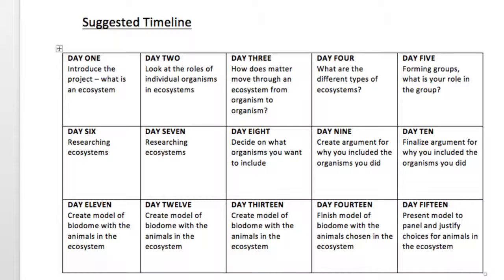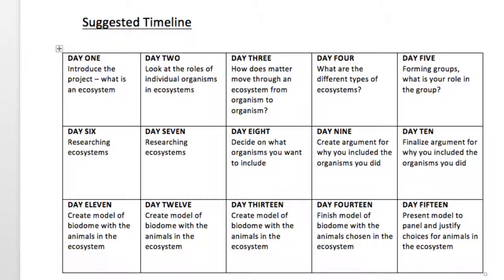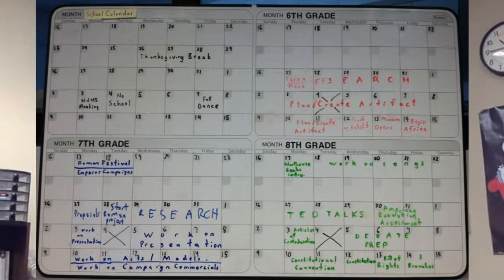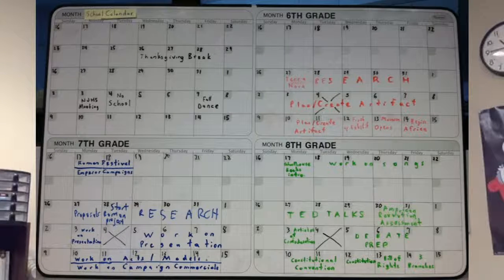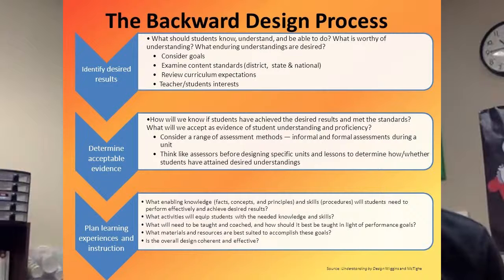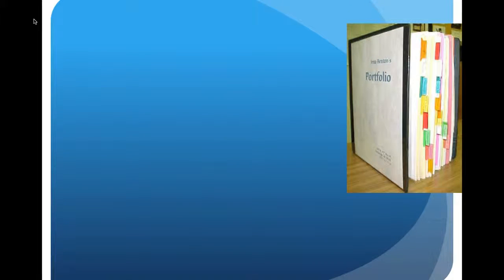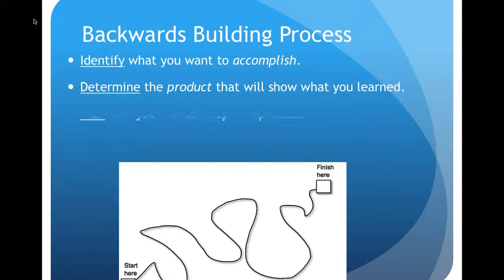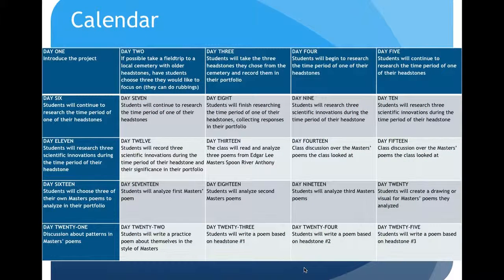Todd Talks - Using Calendars to Maintain Focus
Using Calendars to Maintain Focus - It can be difficult for students to maintain focus, especially on long-term projects. One of the tools you can use to help keep students on-task is the use of a calendar. This Todd Talk will show you how you can use backwards building to create a calendar as well as how these can be used to teach students valuable time-management skills.